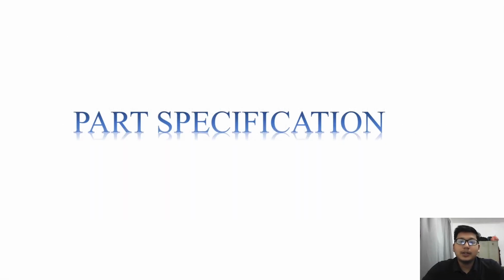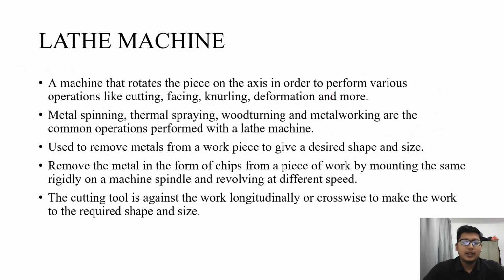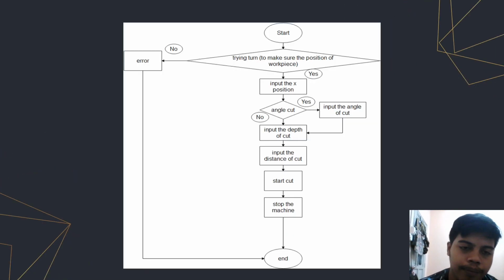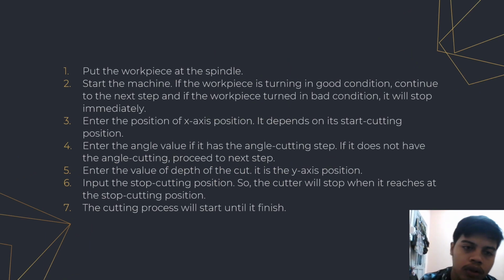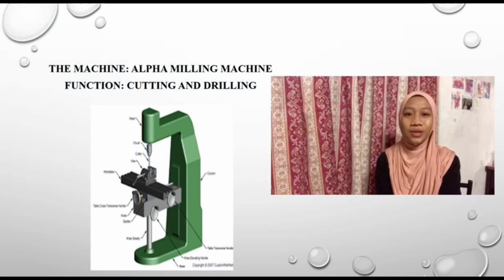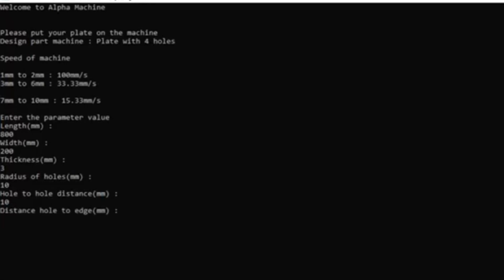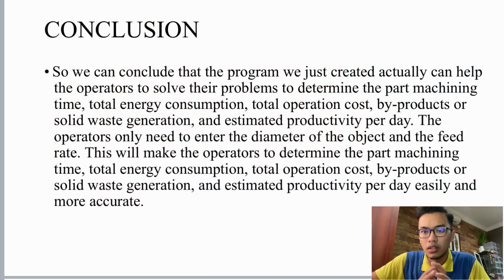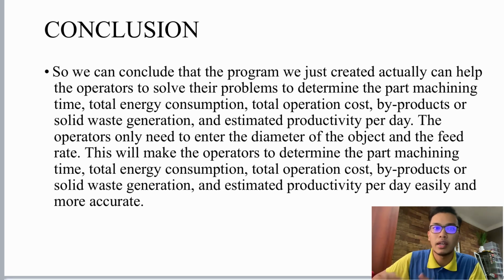Group 4 assignment